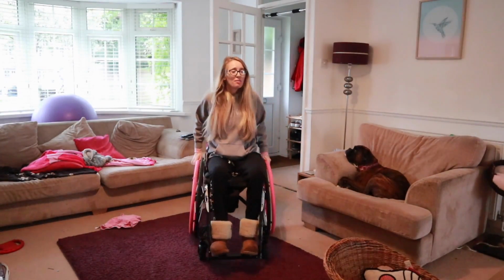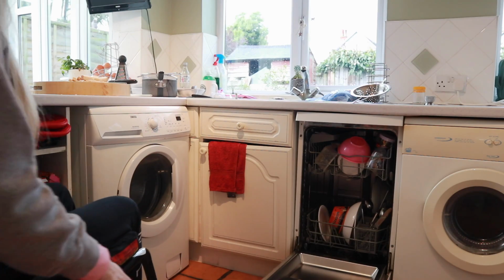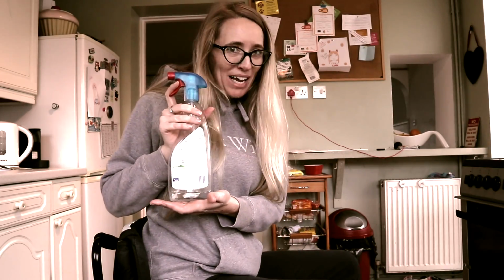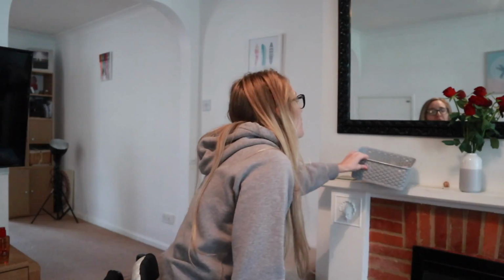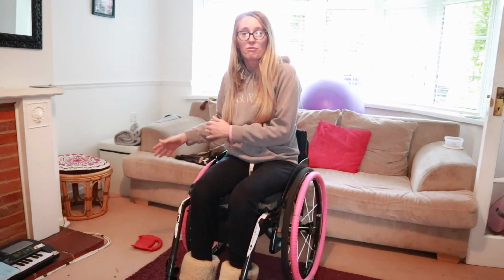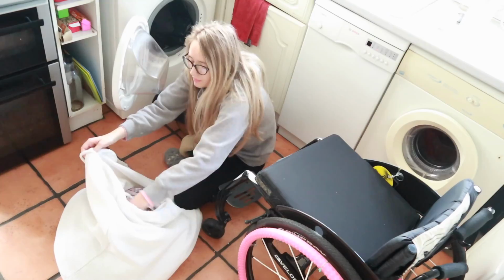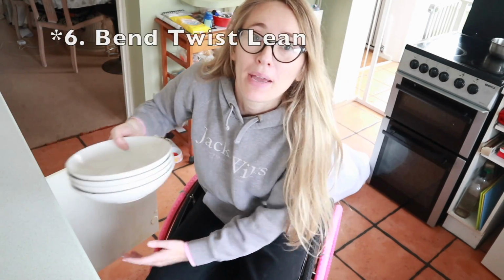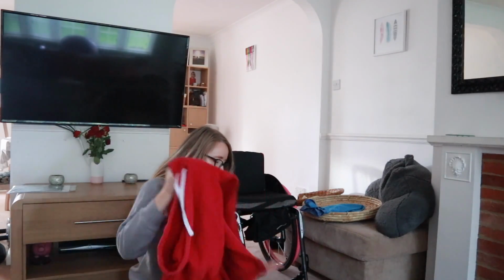♿️DISABILITY HOW TO: NAIL HOUSEWORK IN YOUR WHEELCHAIR. Washing & cleaning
♿️IM SHOWING HOW I DO MY HOUSEWORK IN MY WHEELCHAIR. IM SHOWING YOU ALL MY HANDY TIPS TO MAKING IT MORE COMFORTABLE WHEN YOU HAVE A SPINAL CORD INJURY OR LIMITED MOBILITY .

•this video is just how I do it. there may be other ways which work for you. I cannot accept any responsibility for the actions you take after watching this video. You should always speak to a trained certified, medical professional first before undertaking any new activities. Or trying any new products.

••due to high volumes of similar requests, I am un able to share or promote any personal charity fund-raising.

Using these links may save you money, and I may earn a small %. You could think of it as a tip for me introducing you to something I believe to be really good. You don’t have to use these link, and they will never cost you more.

FACEBOOK WEELSNOHEELS
SNAPCHAT GEM WHEELSNOHEELS

*Motivational Speaking
*Collaborations
*Disability/Accessibility Advice
*Filming and Producing
*Modeling